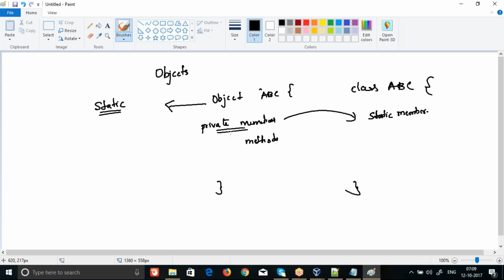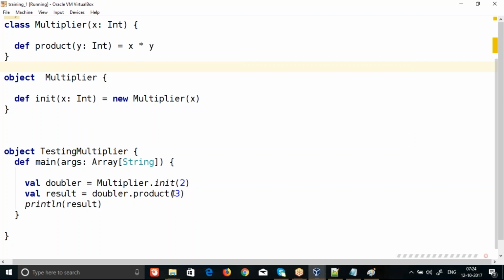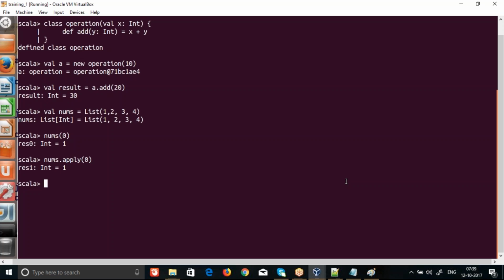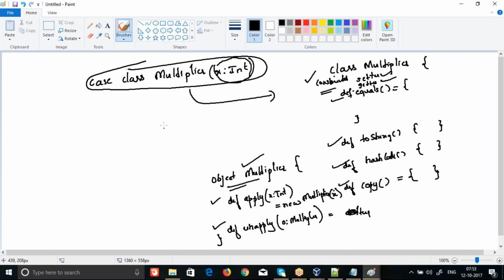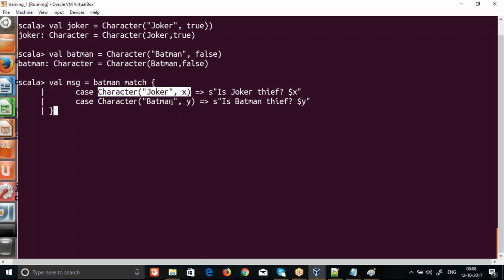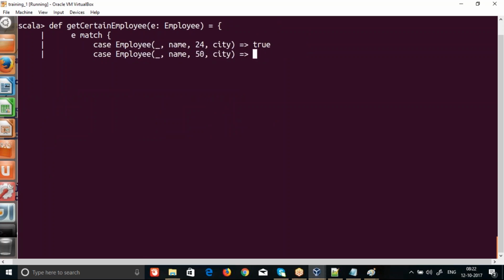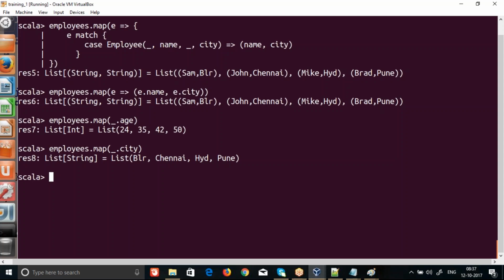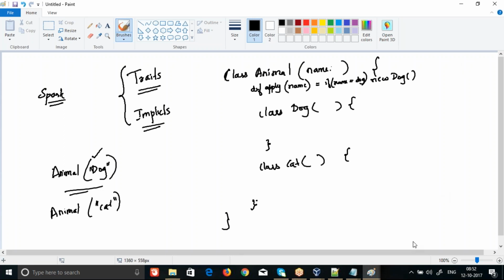Scala Training 7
Objects, Factory Design Pattern, Case Class, unapply method, pattern matching...